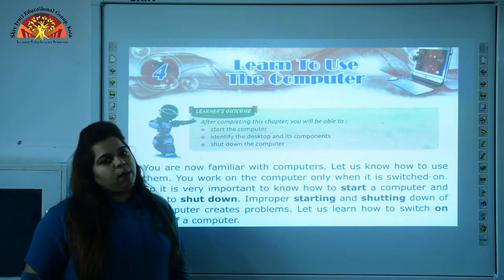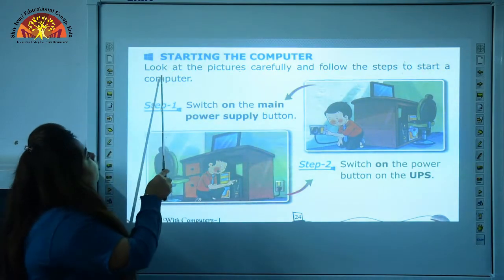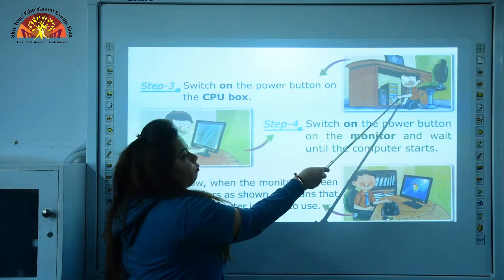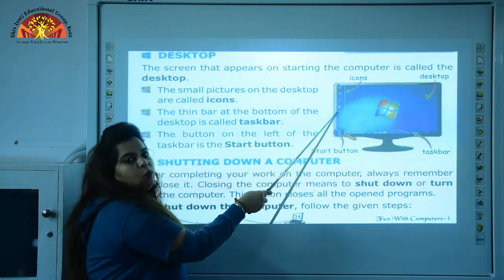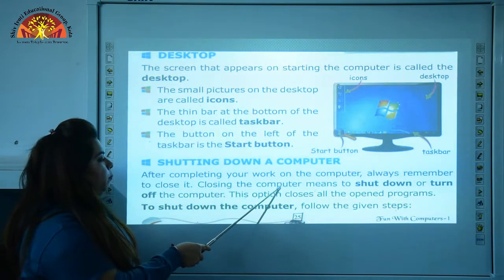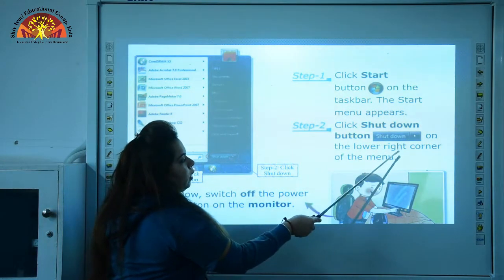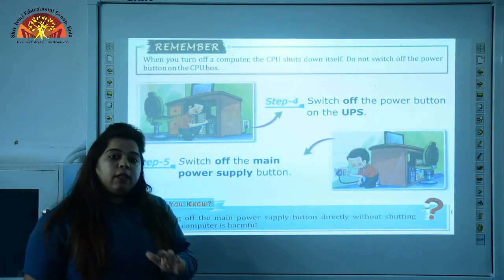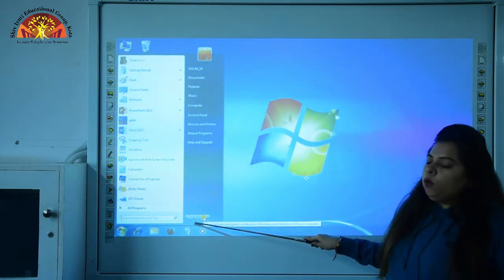1 Computer Part 1